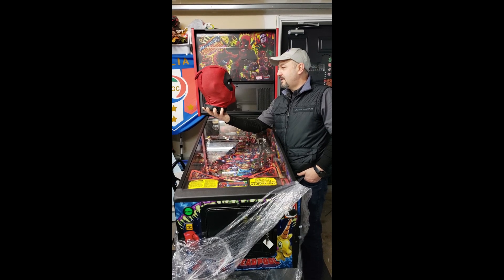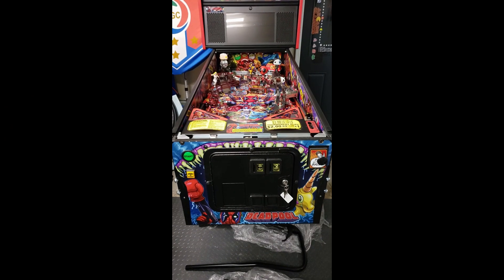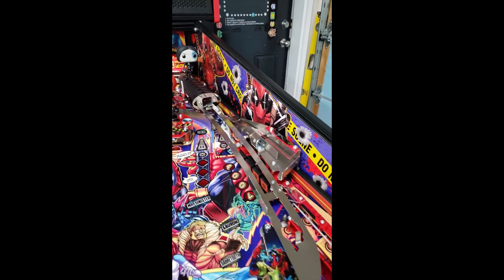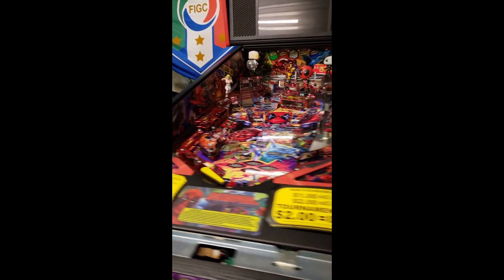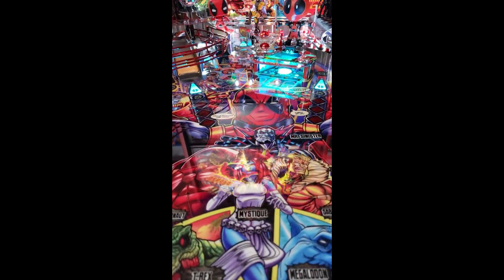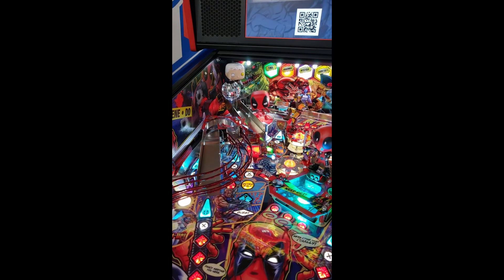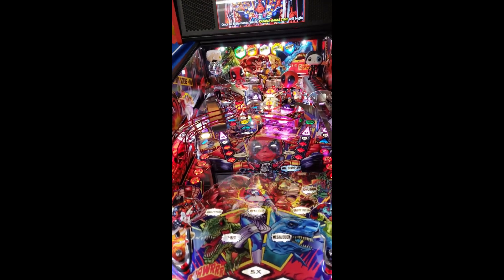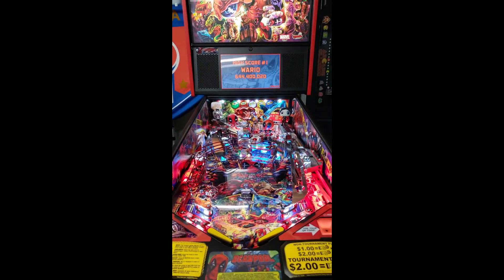Stern Deadpool Premium Playfield Protector Installation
Welcome to Game Doctor Toronto, your trusted source for all things Pinball! In this video, we'll give you the before and after process of installing the Stern Deadpool Premium Playfield Protector for your pinball machine.

Protecting the playfield is essential to ensure the longevity and optimal performance of your beloved pinball machine. The Stern Deadpool Premium Playfield Protector is specifically designed to safeguard your playfield against wear, ball marks, and scratches, while preserving the game's artwork and maintaining its play quality.

During the installation process, we'll highlight key features of the protector, such as its ultra-clear material that allows you to enjoy the game's artwork without sacrificing protection. We'll also showcase how it seamlessly fits and adheres to the playfield, ensuring a smooth surface for the ball to roll on.

Whether you're a seasoned pinball enthusiast or a novice player, this installation guide is designed to help you successfully install the Stern Deadpool Premium Playfield Protector with confidence. It's a simple yet essential upgrade that will significantly prolong the life of your pinball machine while maintaining its original quality.

If you're looking to enhance the longevity of your pinball machine and keep it in pristine condition, make sure to watch this comprehensive installation guide by Game Doctor Toronto or contact him to have it installed on your machines.

Timestamps: 0:00 - Introduction 0:45 - Preparing the playfield 1:20 - Aligning the protector 2:15 - Applying the protector 3:30 - Features and benefits of the Stern Deadpool Premium Playfield Protector 4:45 - Final thoughts and recommendations